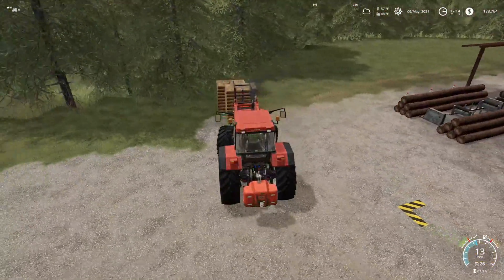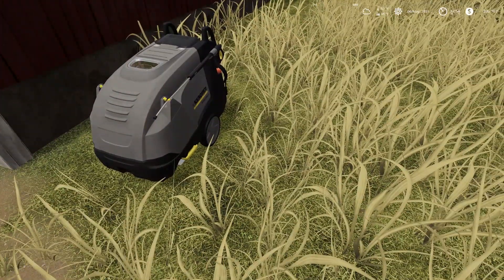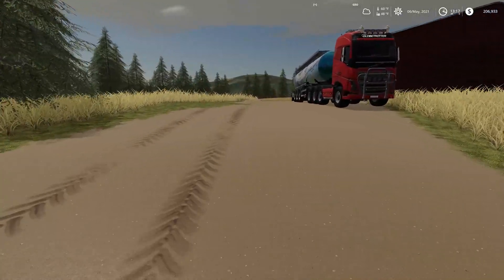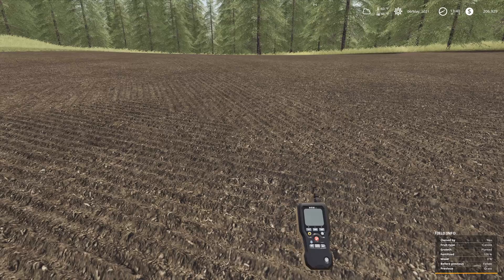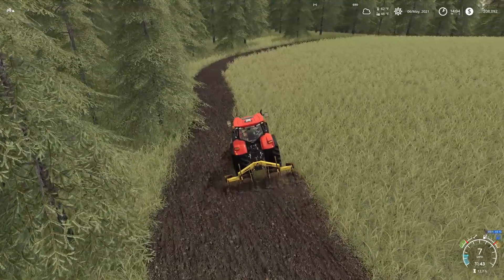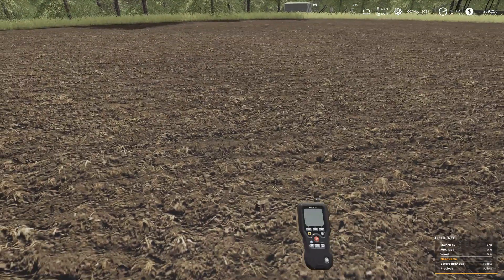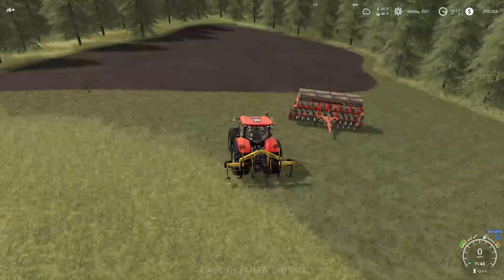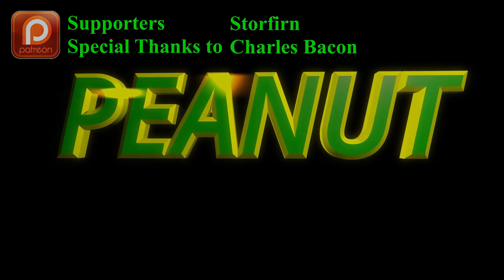Green Mountain Forest Ep 32 Did this episode twice, does that make it twice as good Farm Sim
On Green Mountain Forest we start with no cash, no land on hard economy. The map has nothing but trees, a shop and fuel station and a saw mill. We need to make our own roads and slowly build a farm and make land for animals.